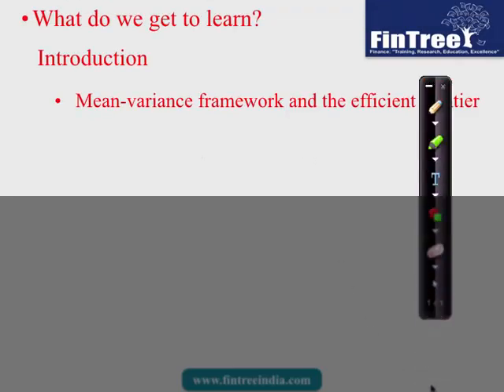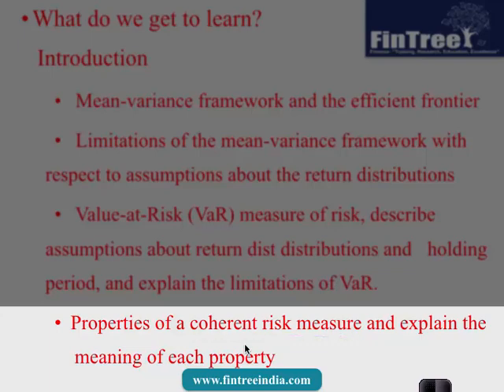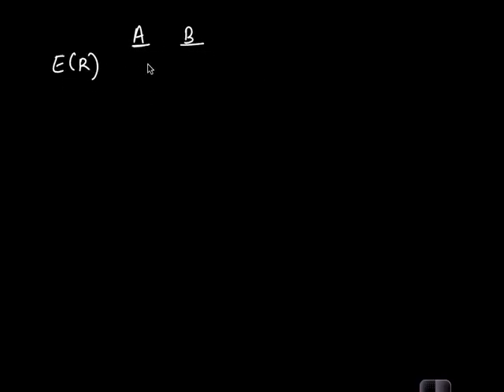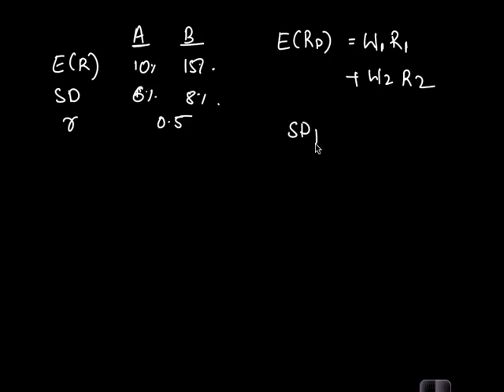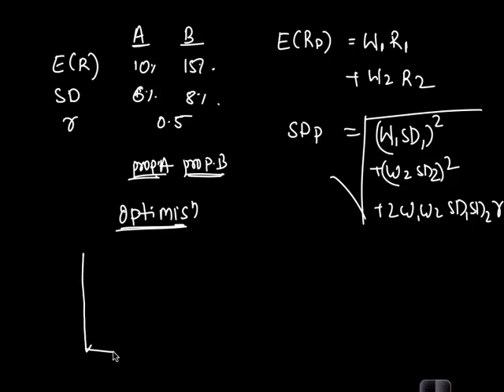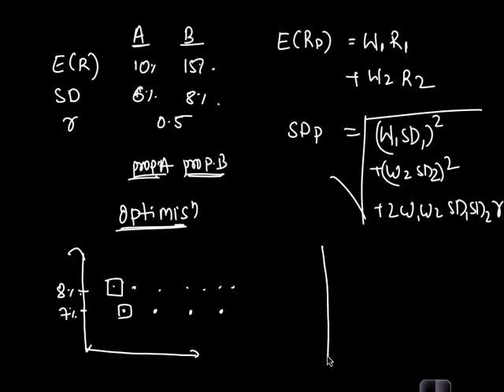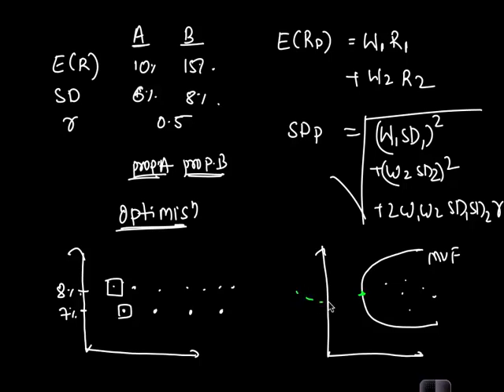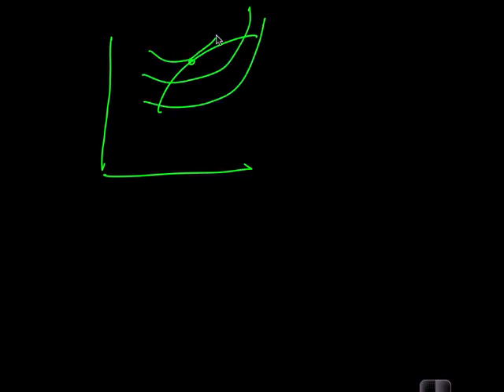FRM Part I : Measures of Financial Risk Part I(of 2)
This series of videos covers the f ollowing key areas:

1) Mean-variance framework and the efficient frontier
2)  Limitations of the mean-variance framework with respect to assumptions about the return distributions
3) Value-at-Risk (VaR) measure of risk, describe  assumptions about return dist distributions and holding period, and explain the limitations of VaR.
4) Properties of a coherent risk measure and explain the meaning of each property
5) Why VaR is not a coherent risk measure.
6) Expected shortfall (ES), and compare and contrast VaR and ES.
7) Spectral risk measures, and explain how VaR and ES are special cases of spectral risk measures
8) Results of scenario analysis can be interpreted as coherent risk measures.

This Video lecture was recorded by our popular trainer for CFA, Mr. Utkarsh Jain, during one of his live FRM Classes in Pune (India).